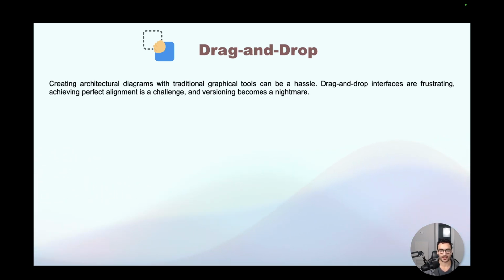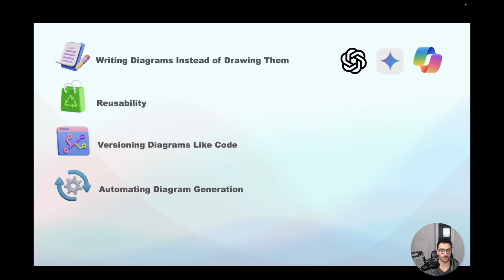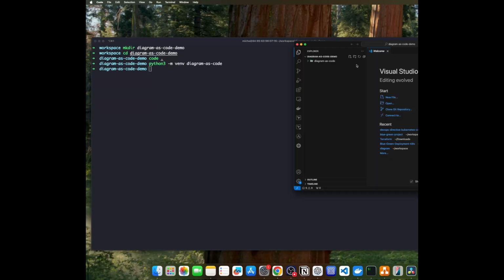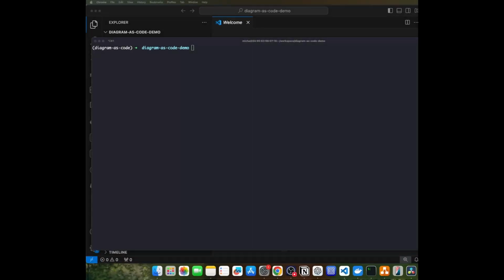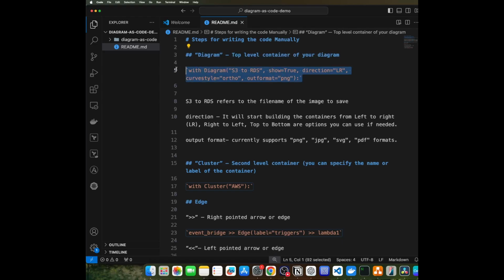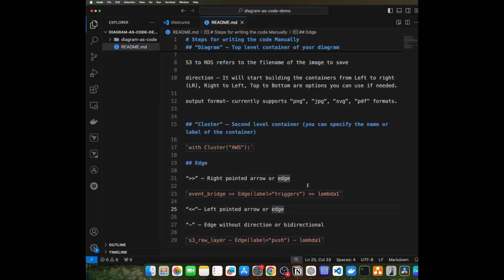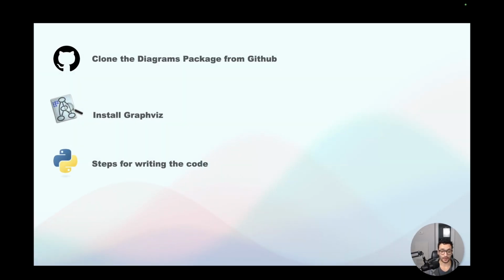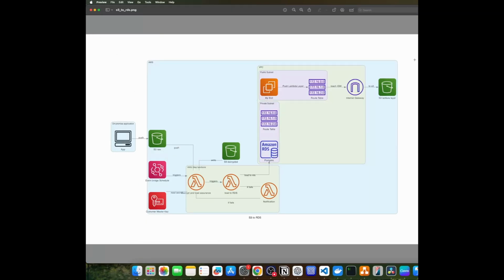Build Cloud Diagram Architecture with code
In this video, we’re diving into a powerful technique to streamline cloud architecture diagramming: Diagram-as-Code. If you’ve ever struggled with traditional drag-and-drop tools, you know how tedious alignment, edits, and versioning can be. Diagram-as-Code changes the game by letting you create detailed, version-controlled architecture diagrams with just code.

I’ll walk you through the essentials of Diagram-as-Code, demonstrating how to set up and generate cloud architecture diagrams in a precise and repeatable way.

If you’re in DevOps, cloud engineering, or just want to improve your diagramming skills, this is the tool for you. Let’s dive in and bring order to your architectural designs!

Key Takeaways:

 • Benefits of Diagram-as-Code for cloud architecture.
 • How to create, edit, and version diagrams with code.
 • Step-by-step demo to get you started.

Chapters :
0:00 Intro
0:50 Benefits of Diagram as Code
2:05 Clone Diagrams Package
3:50 Install Graphviz
4:50 : Steps for writing pythong code
7:50 Generate Diagram